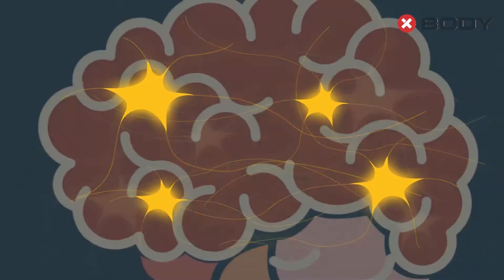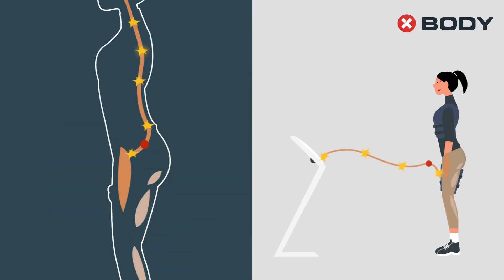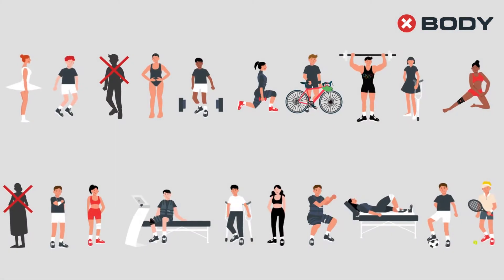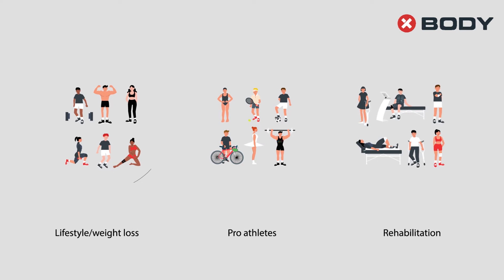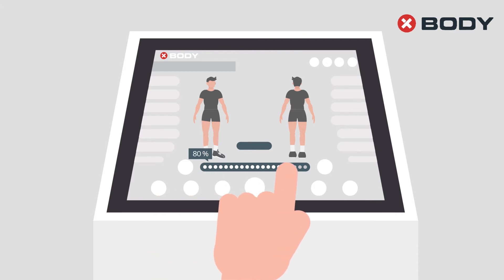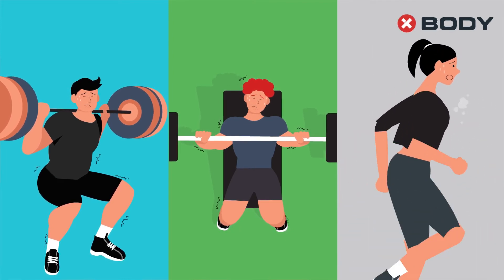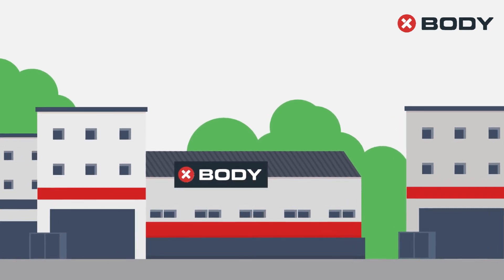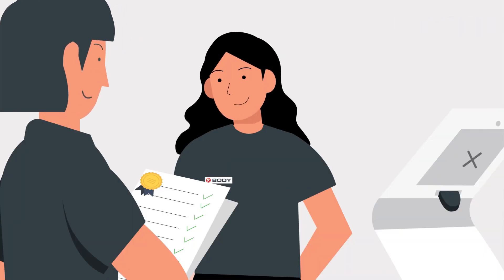XBODY The safety of EMS training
EMS training is a safe and effective training method to help you build muscle and improve neural function without putting any pressure on joints.